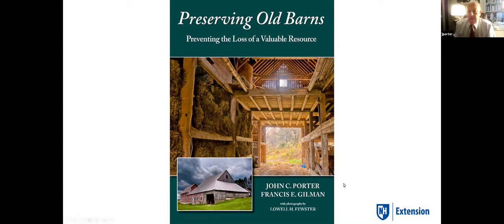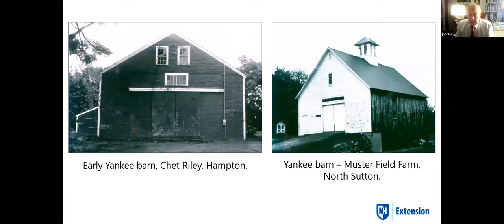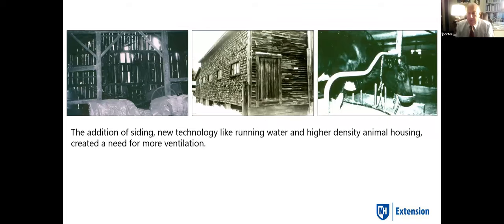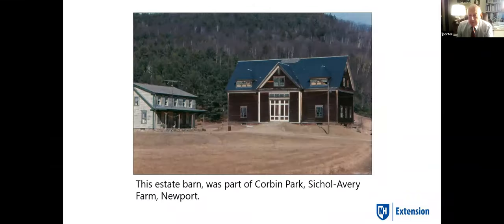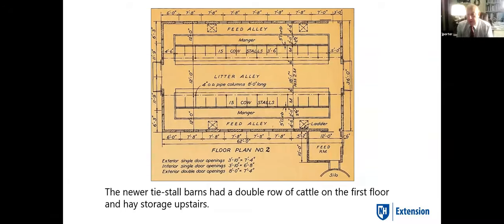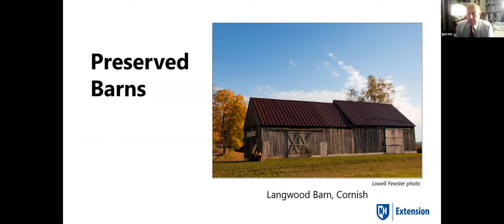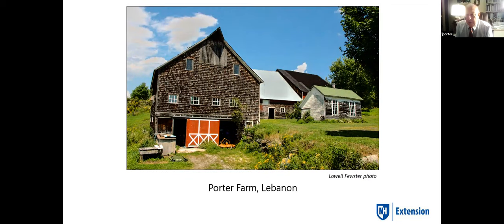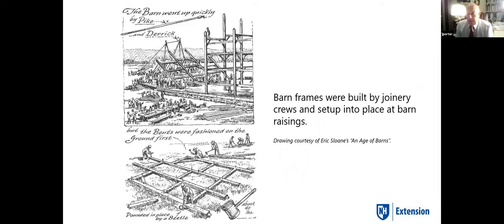NBA 2020 Virtual Lectures: The History of Agriculture as Told by Barns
September 30th, 2020: “The History of Agriculture as Told by [New England] Barns”
Presenter: John C. Porter

The evolution of barn architecture tells the story of New Hampshire agriculture. Barns changed from the early English style, to Yankee style, to gambrel and then pole barns to accommodate the changing agriculture. This presentation will be a chronological walk through time, with photo illustrations of barns around the state that are examples of these eras of agricultural history.

This lecture is geared towards architects, engineers, preservation contractors, cultural resource professionals who may not be familiar with barns and general barn enthusiasts, everyone can learn from this exploration of historic farm buildings!

John C. Porter was raised on a dairy farm in Lebanon, New Hampshire. He graduated from the University of New Hampshire with a B.S. Degree in Animal Science, and then went on to get a master’s degree from Cornell University in Animal Nutrition and Farm Management. Later he earned a master’s degree from Bob Jones University in Education Administration. He served as a Dairy Specialist for the UNH Cooperative Extension from 1974 until his retirement in 2006. He still works part-time for UNH and operates his own consulting company, Farm Planning Services, LLC.

In 2001, he co-authored the book “Preserving Old Barns”; in December of 2007, was editor and contributing author of “The History and Economics of the New Hampshire Dairy Industry”; and in 2011 wrote the agriculture chapter for the Concord History book, “Crosscurrents of Change”. In 2019 he published a second edition of the Preserving Old Barns book.